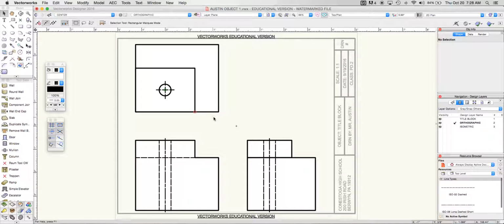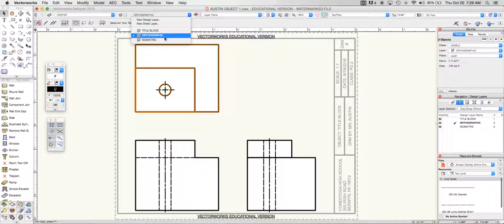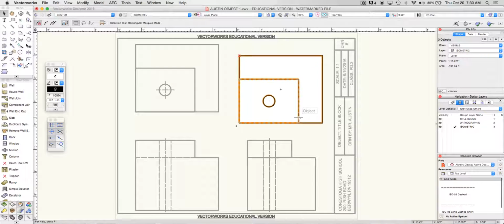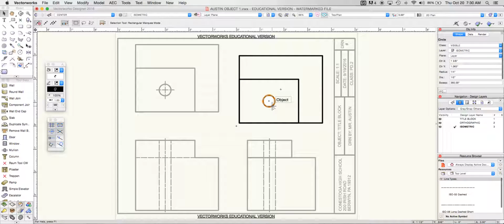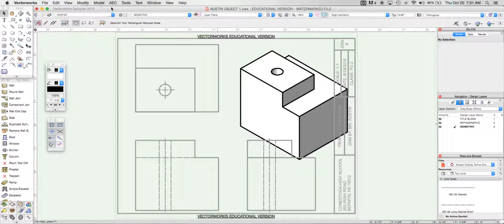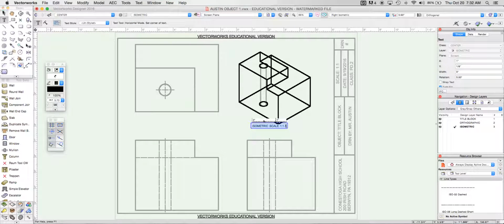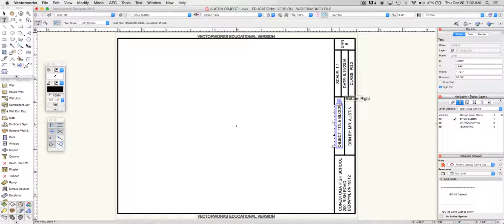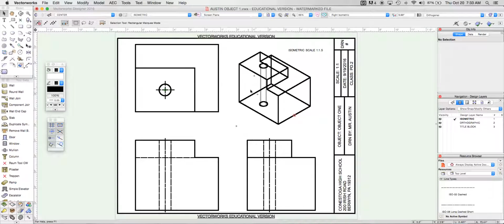OBJECT 1 3D IN VECTORWORKS